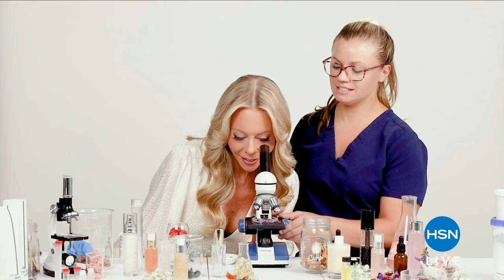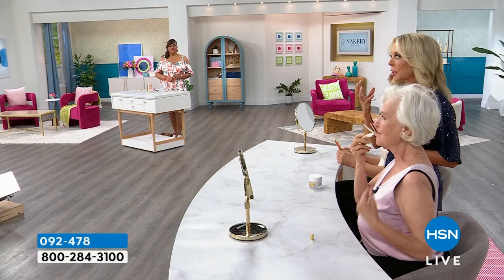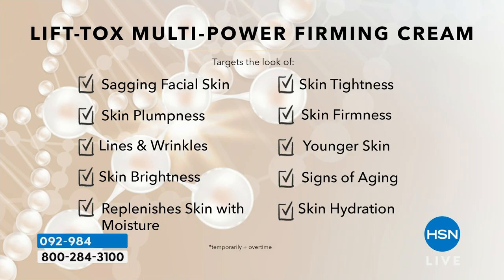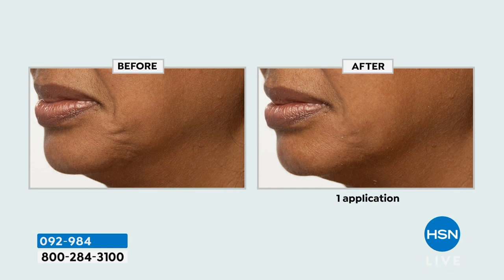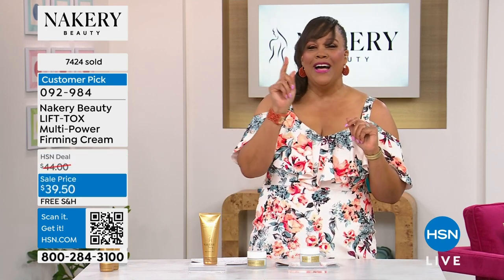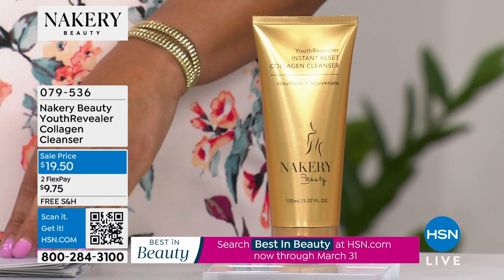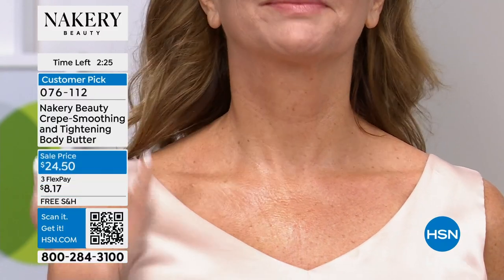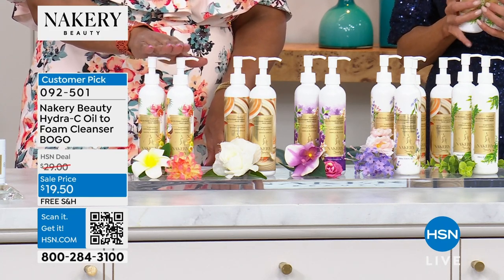HSN | Nakery Beauty - All On Free Shipping 03.27.2024 - 05 PM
Treat yourself to glowing skin with clean bath & body care by Nakery - all with FREE shipping.